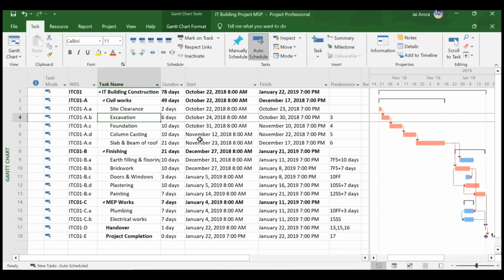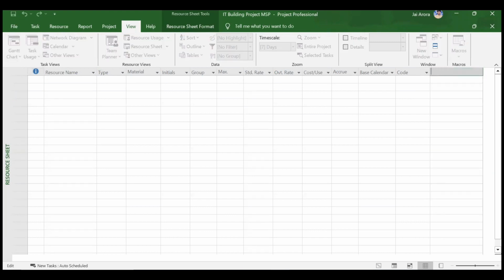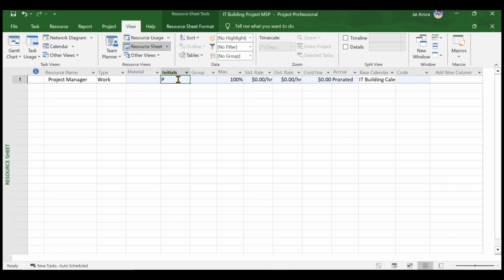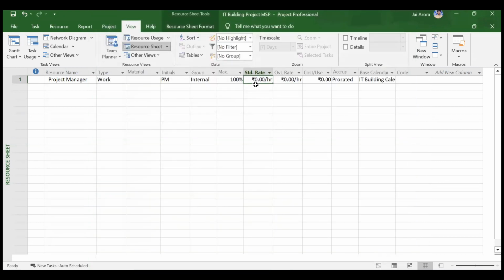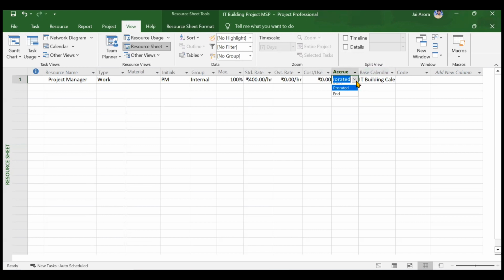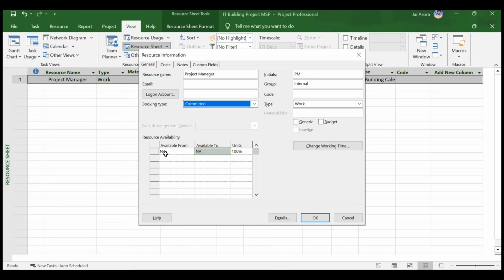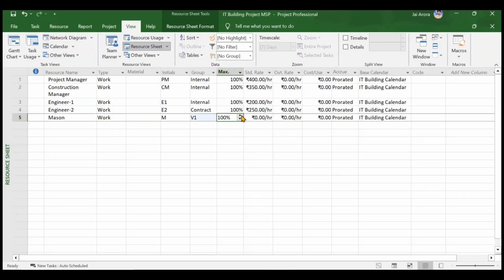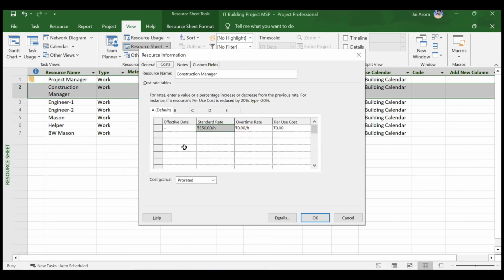8 Adding Resources in Microsoft Project | Standard Rates, Cost Accrue, Initials, Group, Max Units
Welcome to the Detailed Course on Microsoft Project !!

Microsoft Project MS Project MSP
Introduction to MSP
Adding Creating Tasks, Sub Tasks, Milestones, Work Breakdown Structure in MSP
Assigning & Creating Activity Relationships in MSP
Creating WBS Codes in MSP
Creating Calendars Modifying Calendars in MSP
Assigning Calendars to Proejct and Tasks in MS
Work Week
Scheduling using Gantt Chart in MSP Microsoft Project
Exceptions in Calendars in MS Project
Creating Resources and Assigning Resources in MS Project
Standard Rate, Overtime Rate, Initials, Groups, Prorated, Start, End Cost Accrual Types in Resources
Cost Resources in MSP
Work Resources in MSP
Material Resources in MSP
Staff, Labor, Plant, Machinery, Equipment Resources in MS Project
Task Types in MS Project
Fixed Duration, Fixed Work, Fixed Units
Effort Driven Scheduling in MS Project
Microsoft Project Tutorial for Beginners to Advanced Level
Assigning the Resources in Microsoft Project
Cost of Resources in MS Project
Baseline Cost, Actual Cost, EAC, ETC
Overallocation of Resources in MSP
How go remove Overallocation in MS Project
Resource Levelling in Microsoft Project
Levelling of Resources in MS Project MSP
Replacement of Resources
Resource Pool Delete Resources
Modifying Resource work time and availablility in MS Project
Setting, Creating, Assigning the Baseline in MS Project
Baseline Creation in MSP
Progress Status Update of Cost and Schedule in MS Project
Mark on Track, Progress Update in MS Project
Earned Value Analysis in MS Project
Earned Value Mangement in MS Project
EVA in MS Project
EVM in MS Project
Earned Value Calculations in MS Project
Planned Value, PV
Earned Value, EV
Actual Cost, AC
BCWS, BCWP, ACWP
Budgeted Cost of Work Performed
Budgeted Cost of Work Scheduled
Actual Cost of Work Performed
Cost Variance CV
Schedule Variance SV
CPI Cost Performance Index
SPI Schedule Performance Index
EAC Estimate at Completion
ETC Estimate to Complete
VAC Variance at Completion
TCPI To Complete Project Index
Budget at Completion BAC
% Complete Physical % Complete
Physical percent complete
percent complete in MS Project
Highligh
Filter
Group in MS Project
Highlighting, Filtering, Grouping in MS Project
Critical Tasks, Slippages, Late Tasks in MS Project
Creating Reports in MS Project
Printing Reports in MS Project
Burndown Report
Print Gantt Charr full
Cost Overview Report
Resource Overview Report
Importing .xlsx excel workbook in Microsoft Project
Exporting MS Project file to various formats like excel, pdf, csv, xml, etc.
Exporting MSP to excel
Summarizing MSP in 25 minutes
Microsoft Project Tutorial
Microsoft Project for Construction Planning
Microsoft Project Construction Schedule
Microsoft Project 2019 for beginners
Microsoft Project Plan
Microsoft Project Training
Microsoft Project Download crack full version
Microsoft Project for Civil Engineers Project Managers
Microsoft Project for Civio Engineering in Hindi
Microsoft Project for Construction Management
Microsoft Project for the web